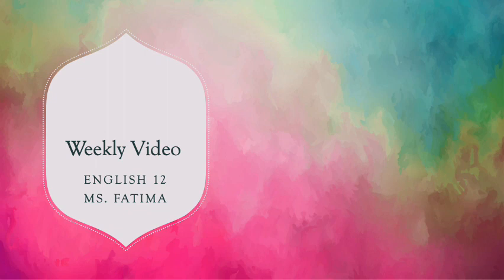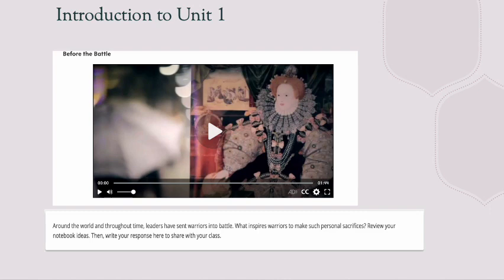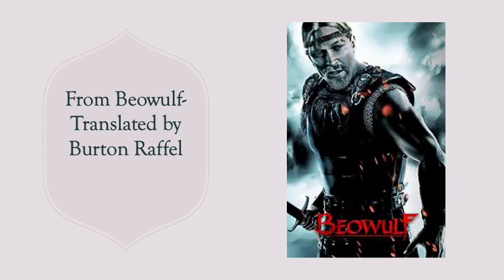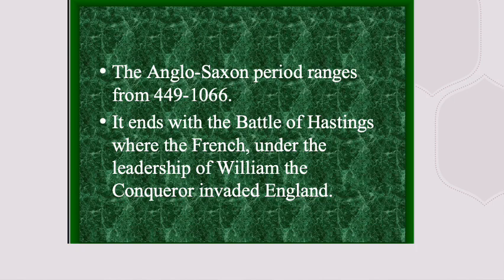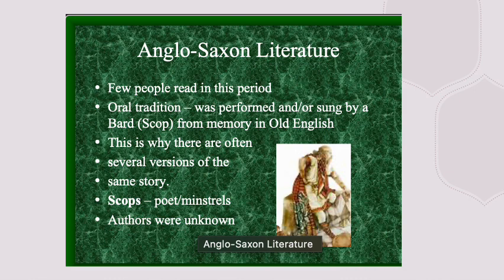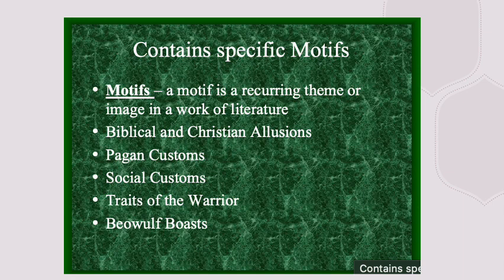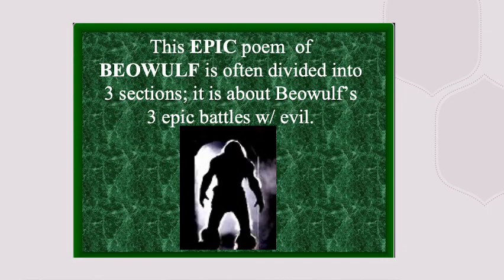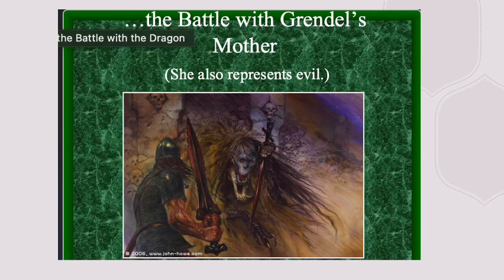Weekly video 1 Unit 1 Grade 12- by Ms.Fatima